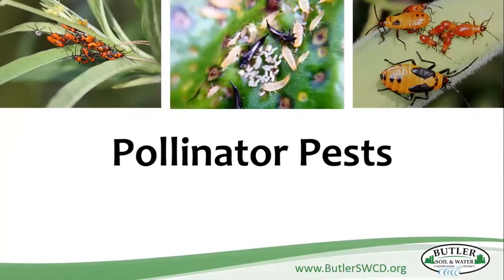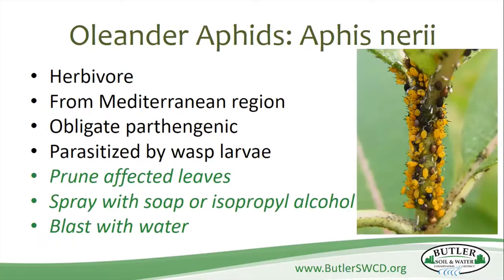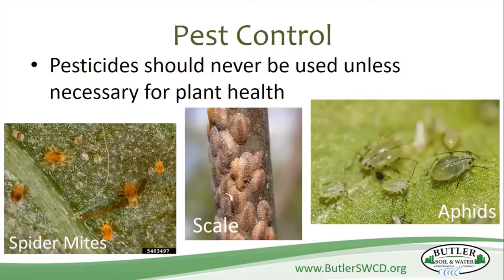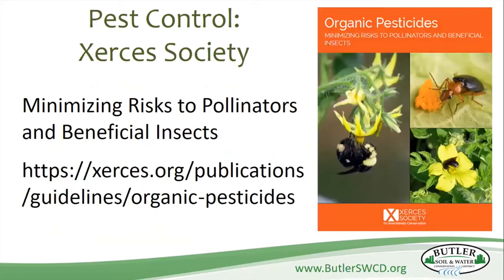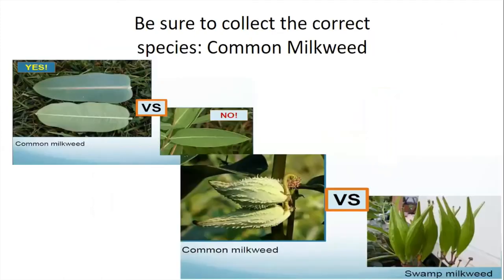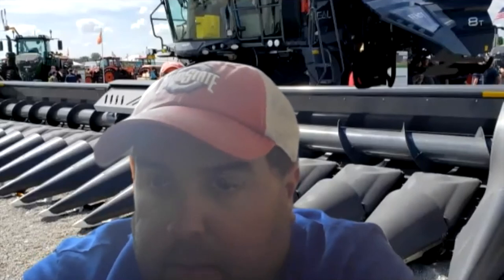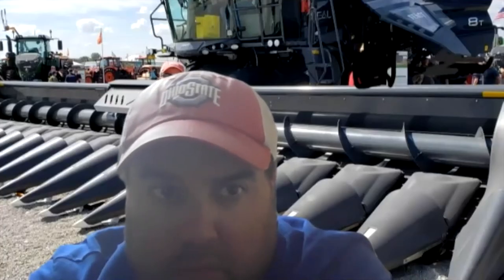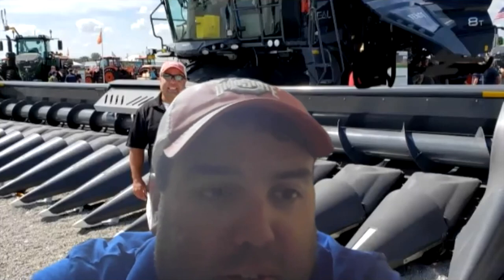Pollinator Garden Pests: Pollinator Series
Pollinator Garden Pests and upcoming gardening volunteer opportunties provided by Butler Soil and Water Conservation District as a part of the Pollinator Series